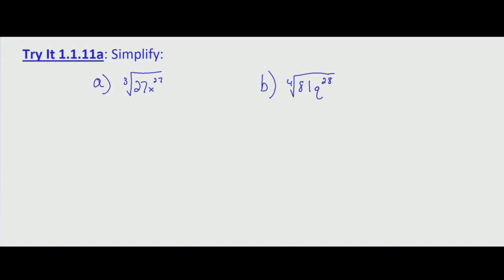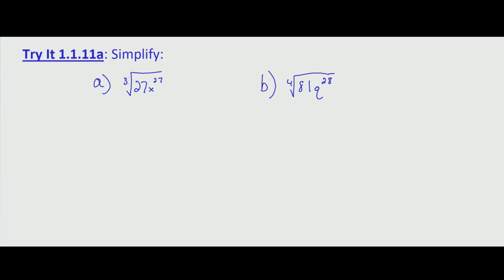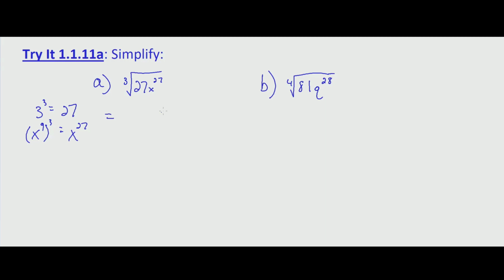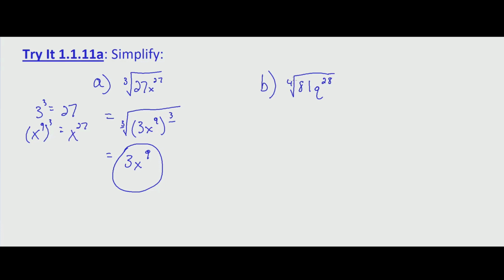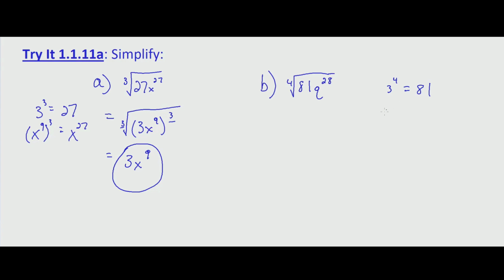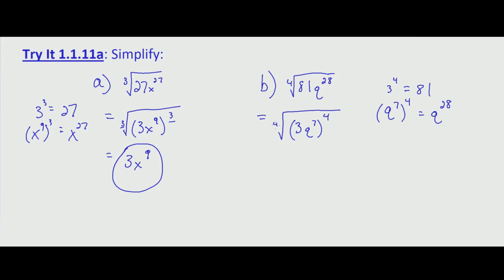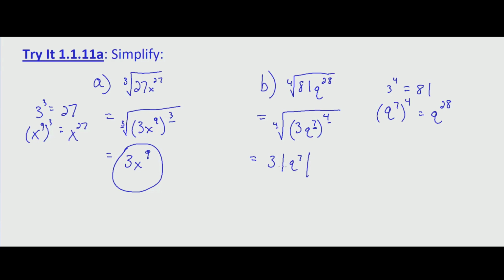Algebra IIB Try It 1 1 11a